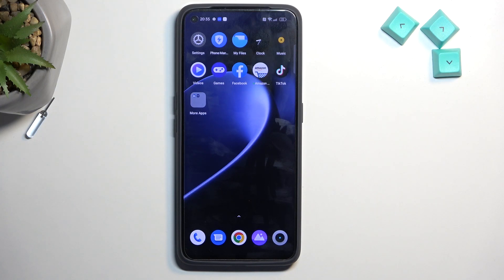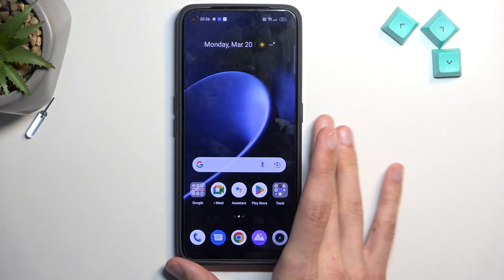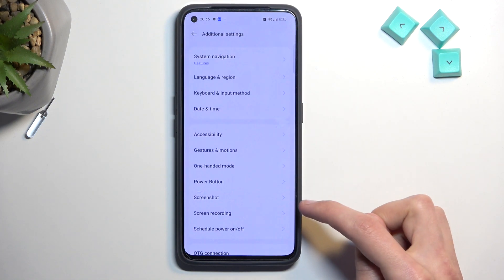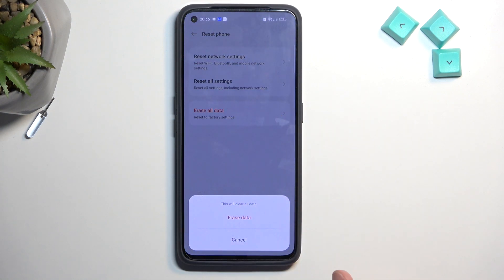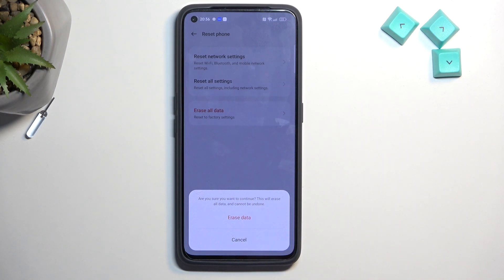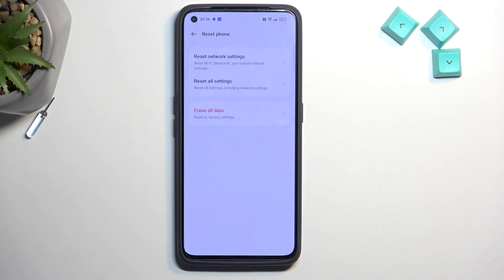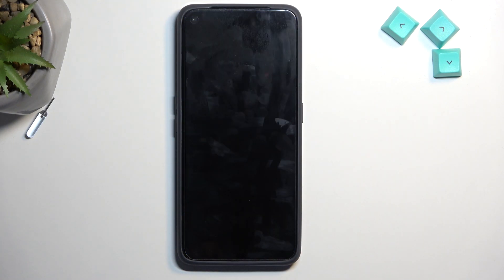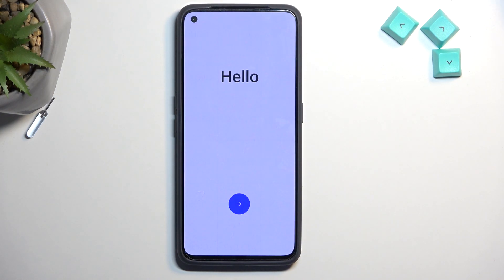How to Factory Reset in REALME GT2 – Restore Default / Wipe Data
Hi there! Have you ever been wondering how you can perform Factory Reset operation on your REALME GT2? In today's video we're going to show you how you can factory reset your REALME GT2 just in a couple of simple steps. With this operation you can reset all REALME GT2 settings to its defaults and delete all your data, which will speed up your REALME GT2. So if you wish to learn how you can perform factory reset operation on your REALME GT2, all you need to do is just watch this short video to the end, follow the instructions provided by our specialist and try to perform this operation yourself on your REALME GT2.

How to hard reset REALME GT2? How to master reset REALME GT2? How to restore REALME GT2? How to format REALME GT2? How to delete all data in REALME GT2? How to erase everything from REALME GT2? How wipe data in REALME GT2?